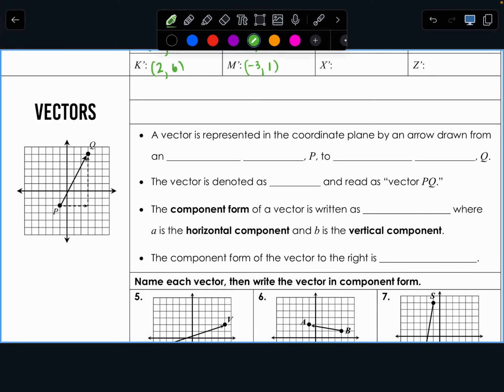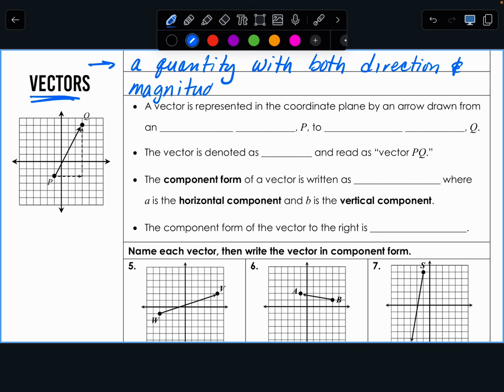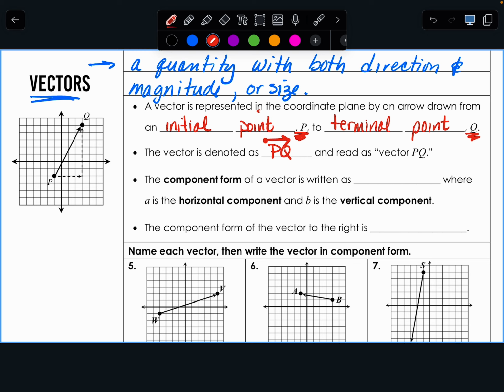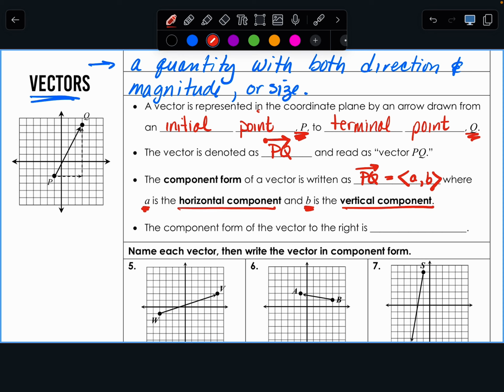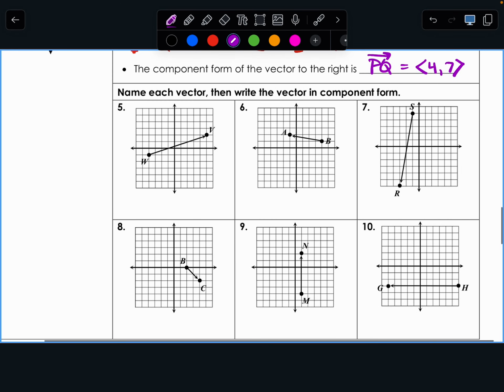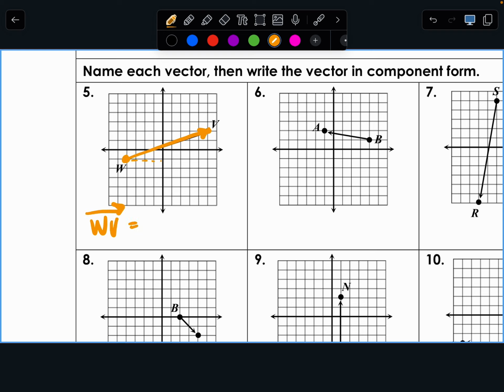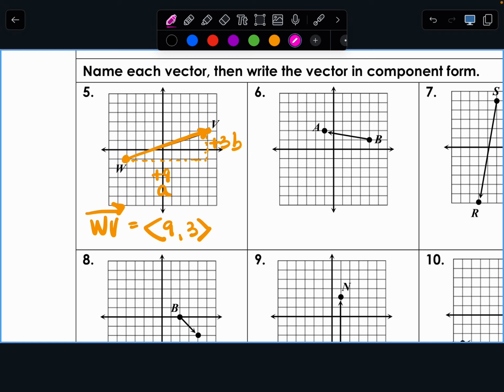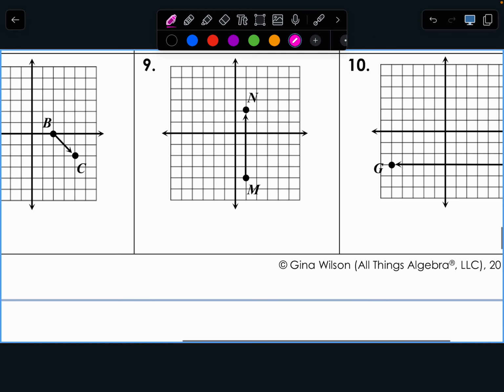Transformations - translations & vectors pt 2